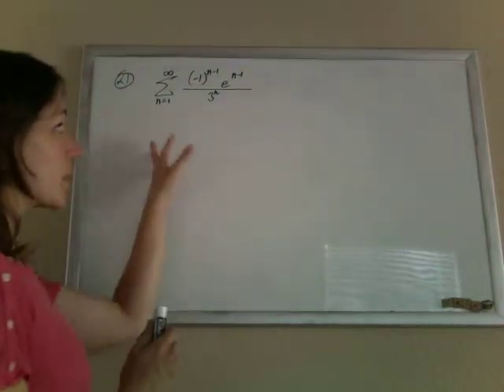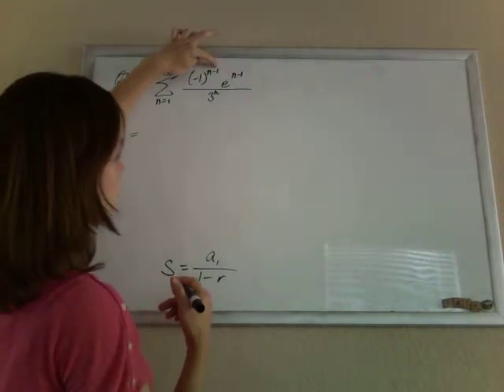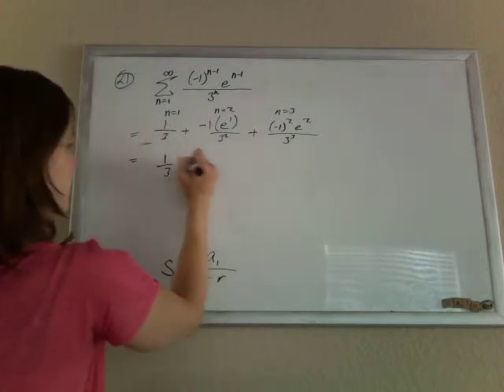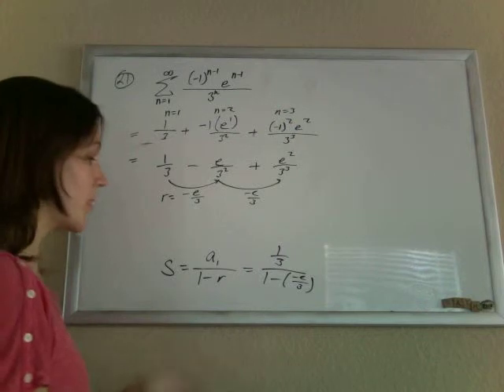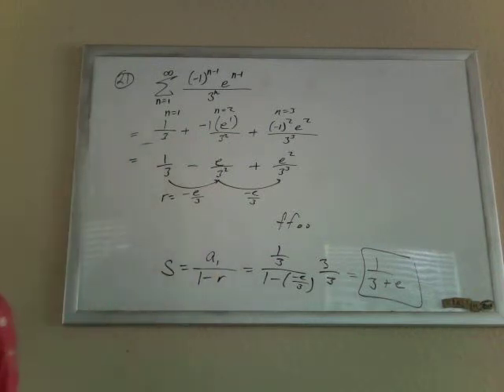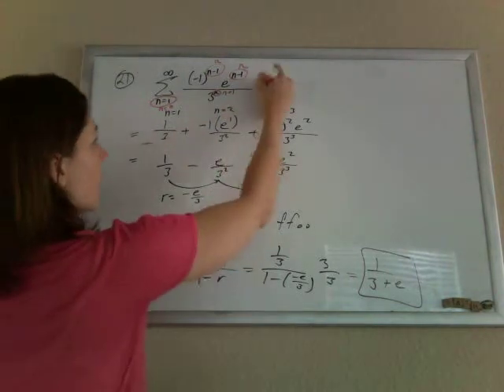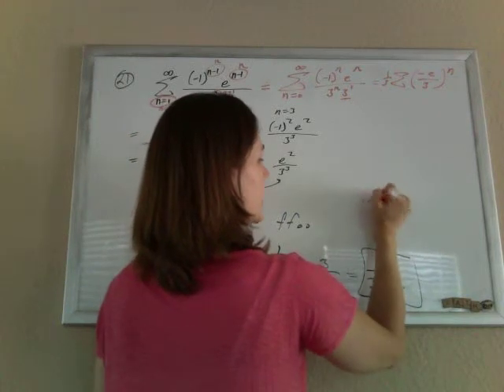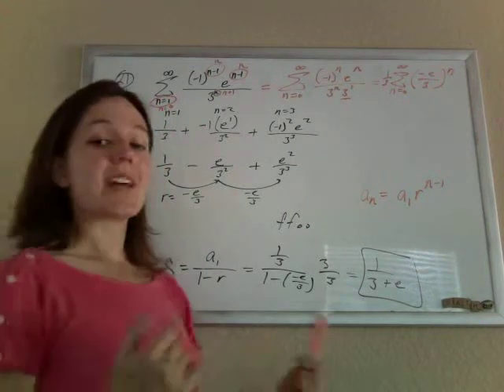CSET Calculus Official Practice Test MC 21